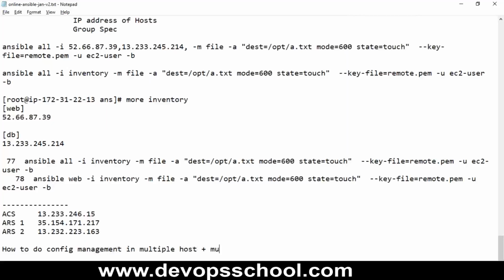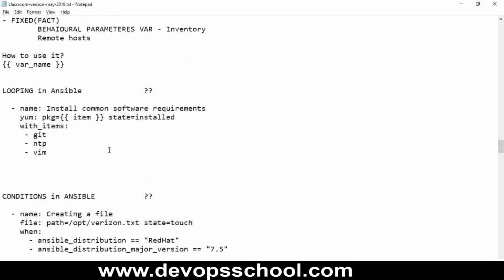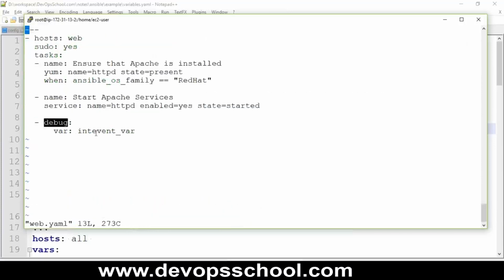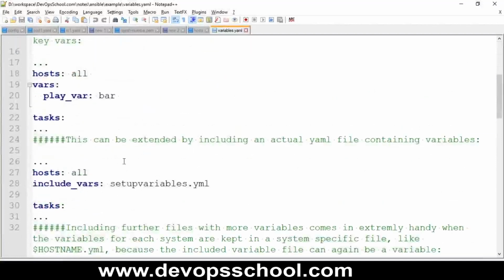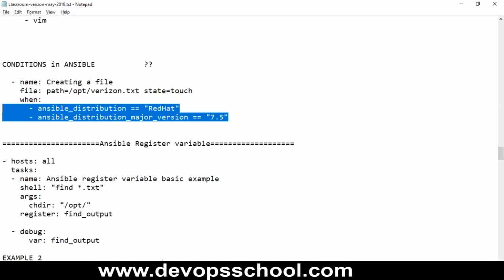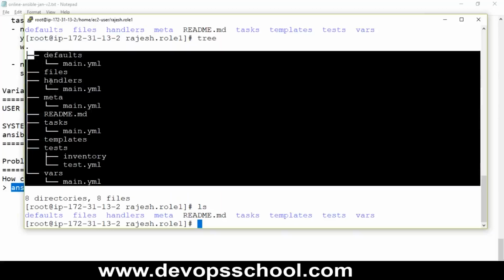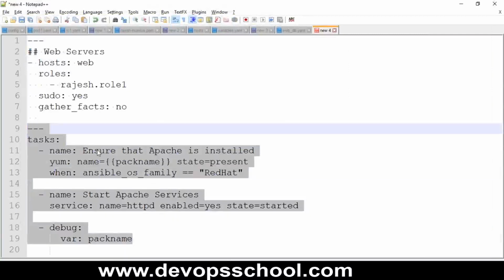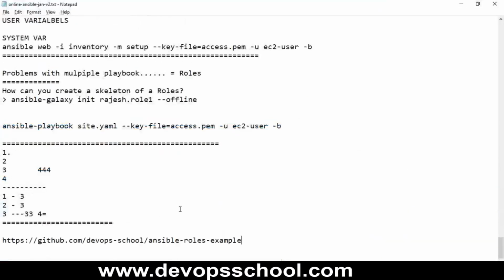Session - 4/5 - Ansible Advance Tutorial - Playbook and Roles by Rajesh Kumar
~DevOps engineers
~System administrators
~Cloud Infrastructure Engineers
~Automation Engineers
~Anyone who wants to learn to automate without coding

Prerequisite
~Basic Linux Administrator Skills